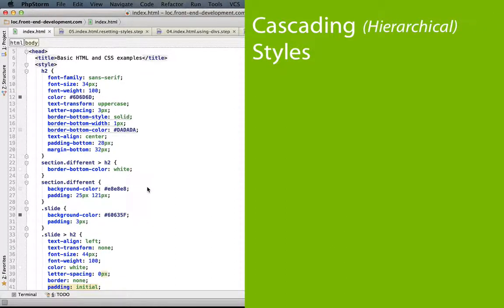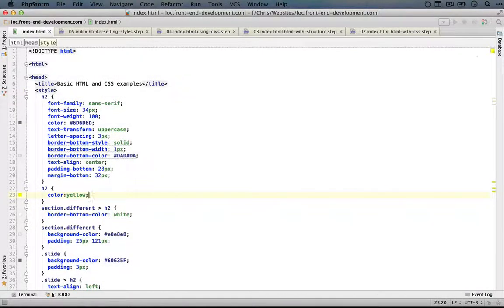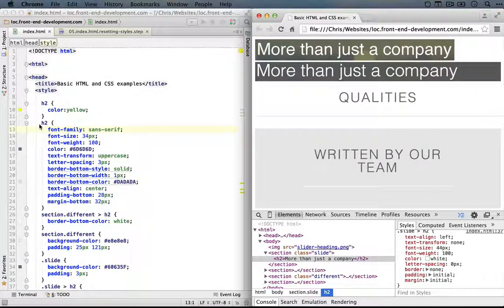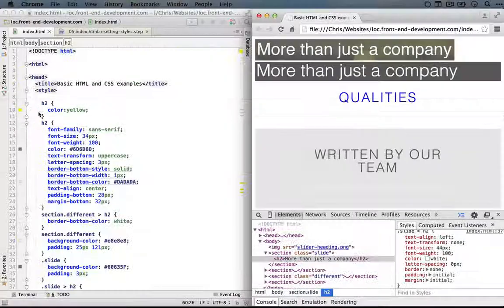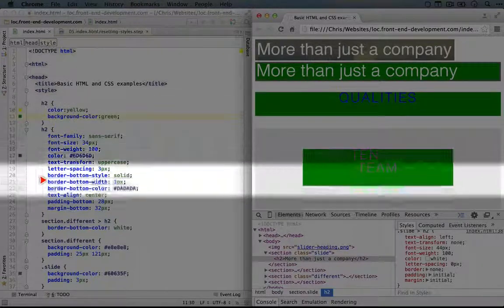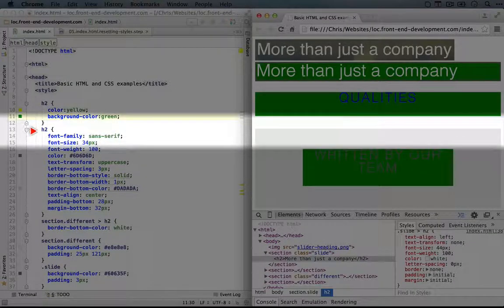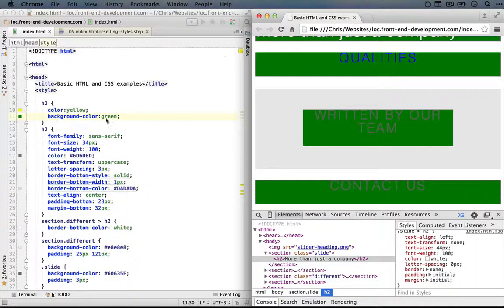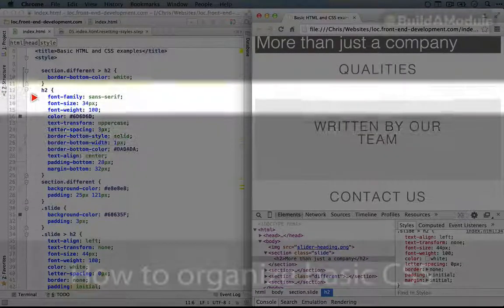46. What CSS (Cascading Stylesheets) means and how CSS selector hierarchy works